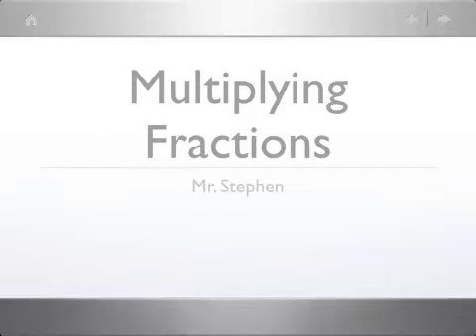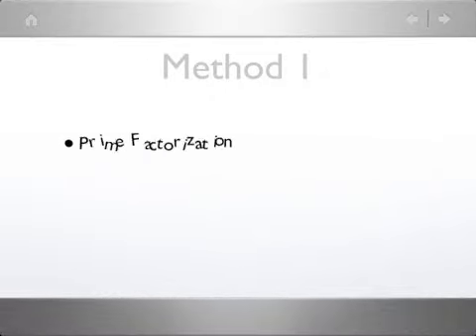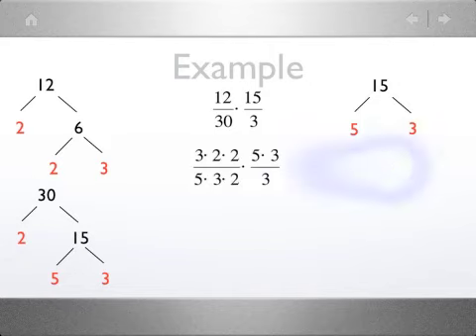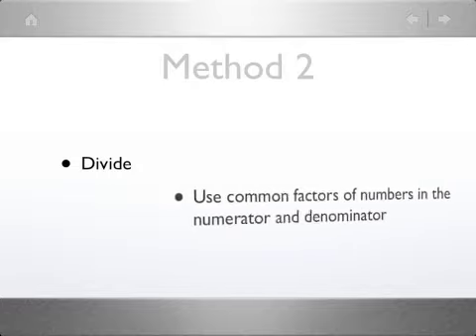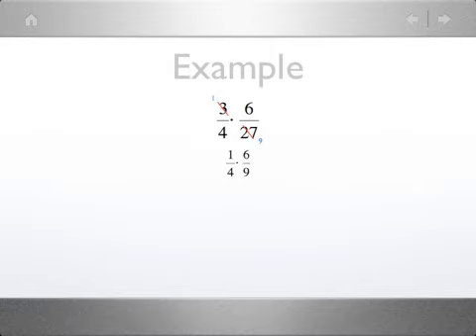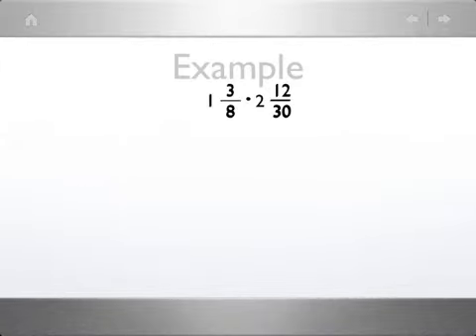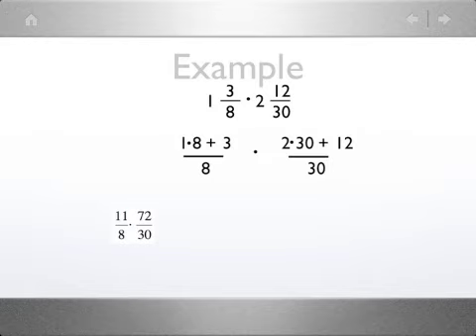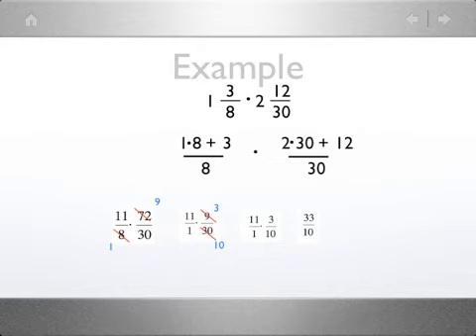Multiply Fractions Mobile